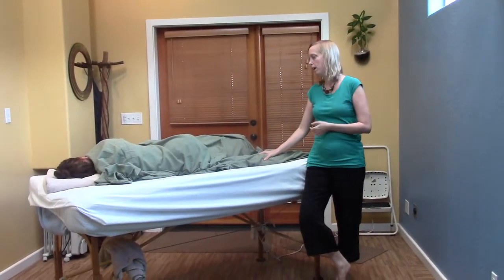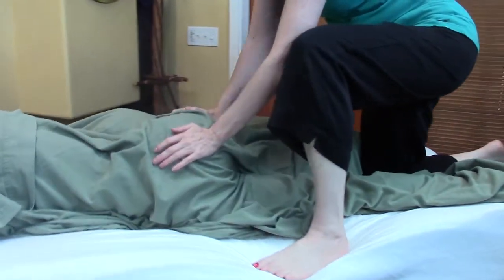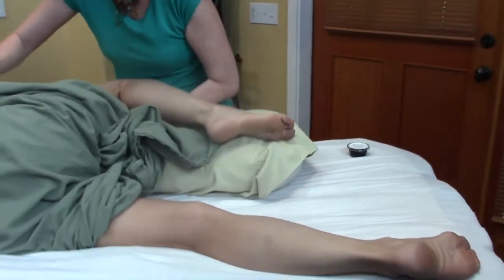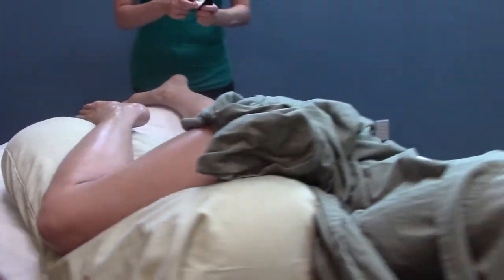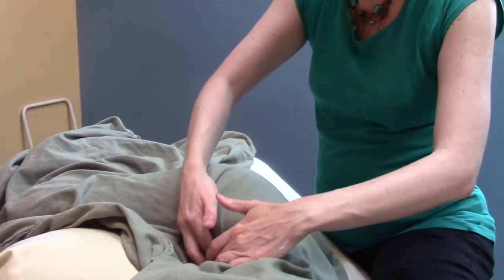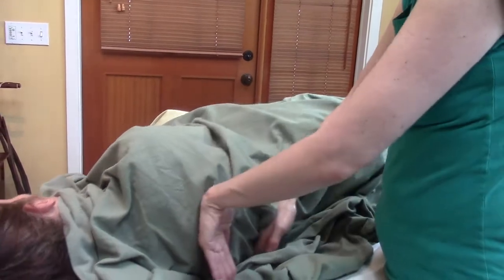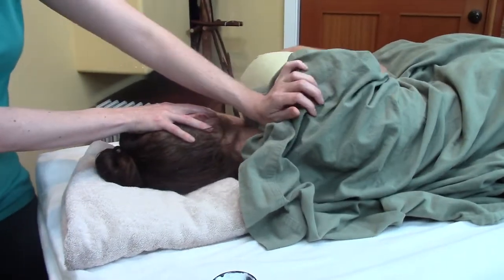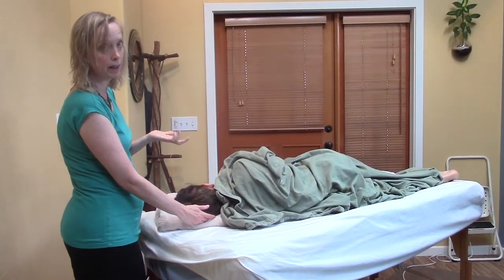Side Lying Massage Flow Sequence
This video support the "Magic of Side-Lying Massage" class and is an accelerated overview of how you could do an entire side-lying massage flow.
Individual details sections of techniques are available on my YouTube Channel and a full detailed video is provided to everyone who takes the class.
Sheila Shrum presents massage therapy classes & mentorship in Ashland, Bend and Medford, Oregon.